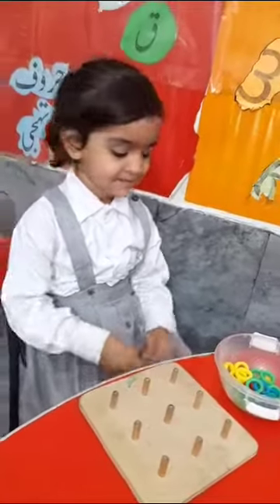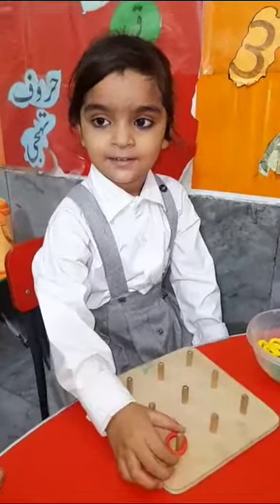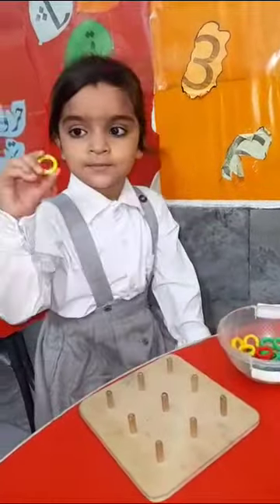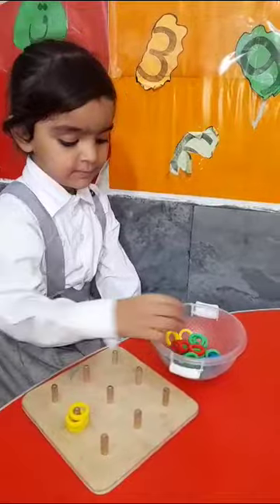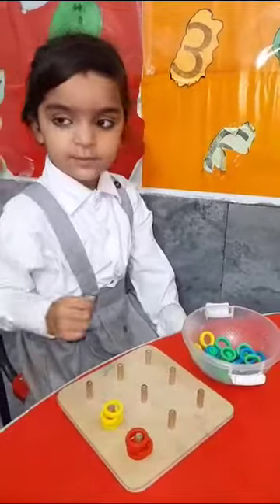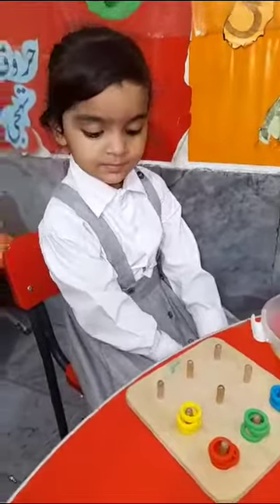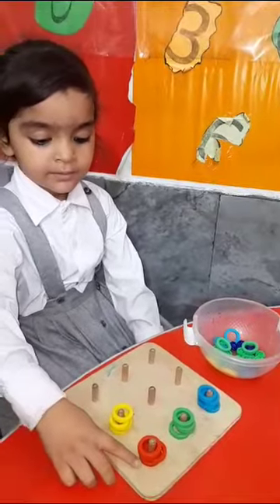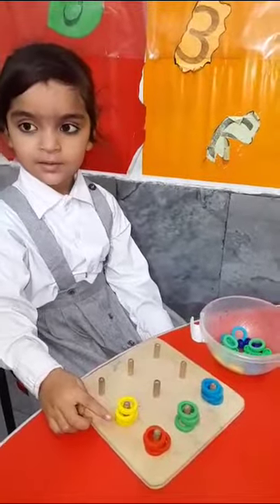The Smart Bagless School 40